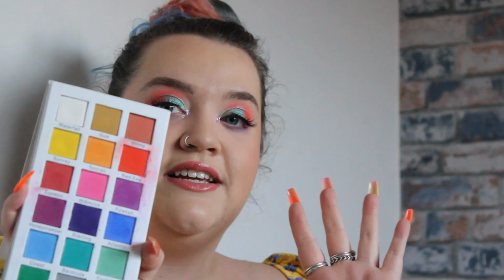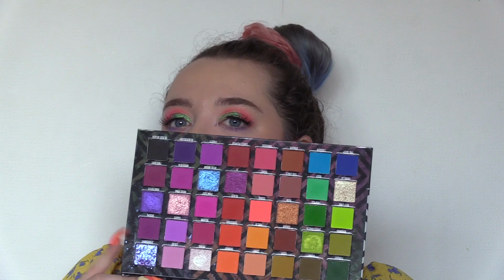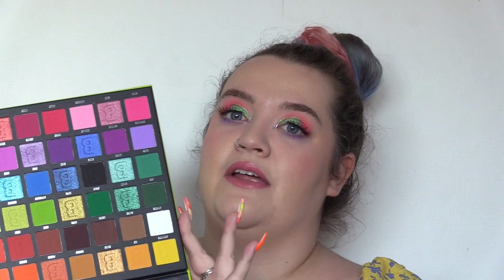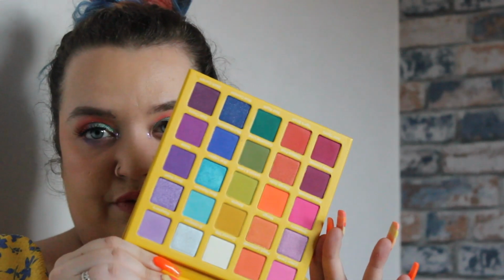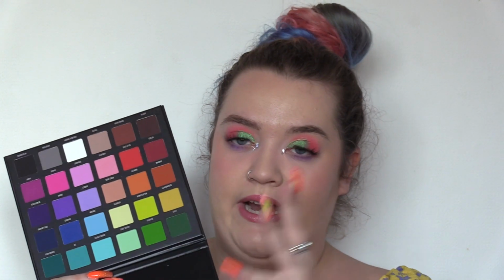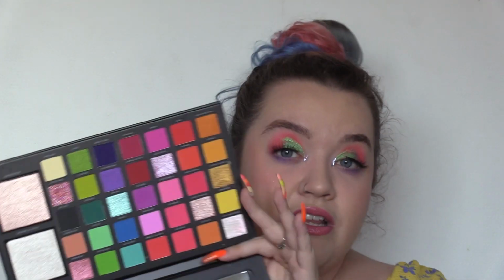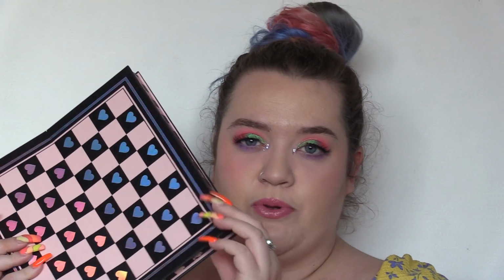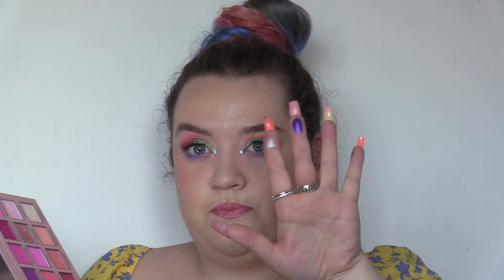Seven summer palettes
@guccibeauty Luminous matte foundation
@r.e.m.beauty Concealer
@glowish_by_hudabeauty Concealer and blush in Sassy saffron
@rarebeauty Blush in Gracious and bronzer stick in Happy Sol
@glossgods What’s your power palette
@danessamyricksbeauty Chrome flakes in Cupid
@doseoflashes Lashes
@tartecosmetics Maracuja juicy lip plump in Lotus